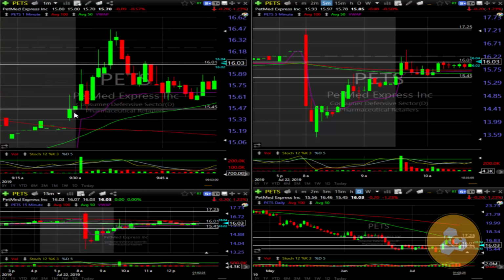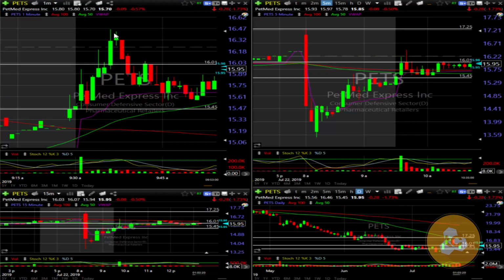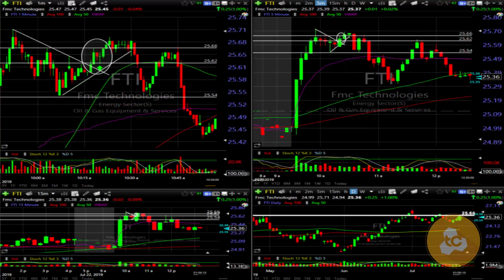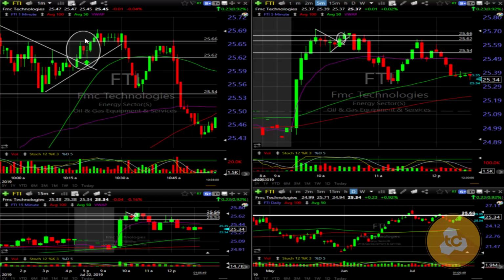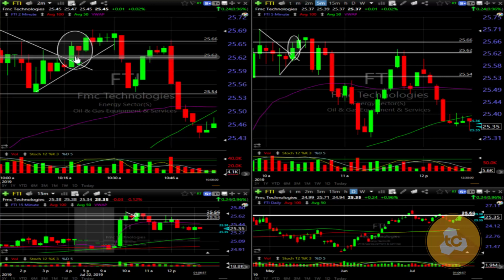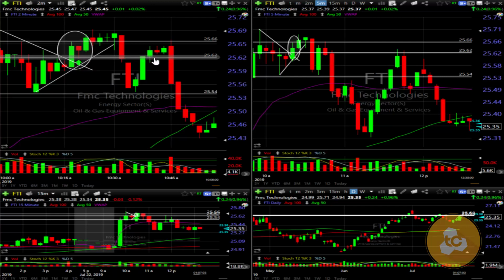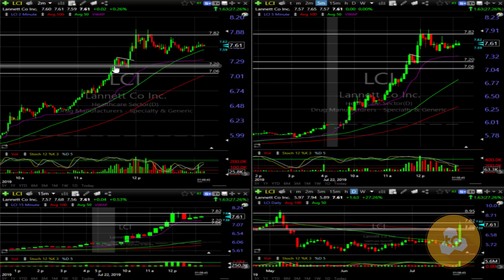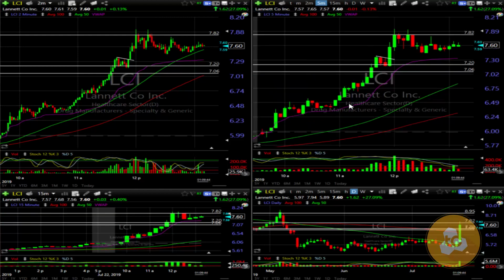PETS and LCI stock trades PedMed Express and Lannett co stocks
This is a video recap of the stocks that were traded today while live streaming, it was a slow beginning but a good ending by midday with stock LCI moving over 25%.